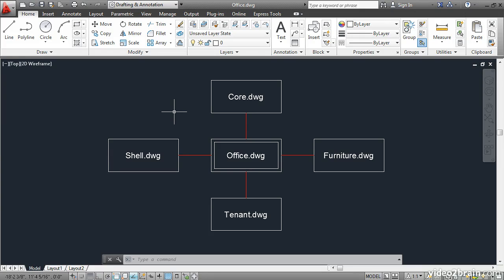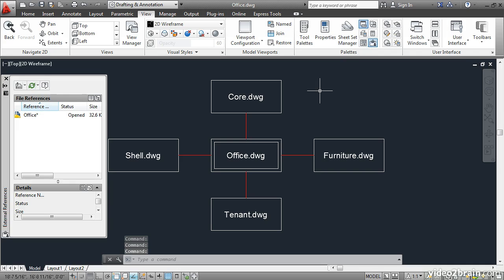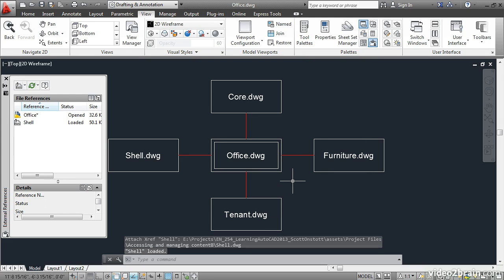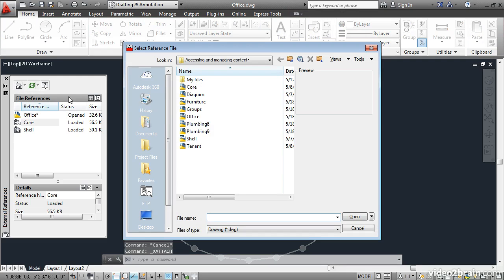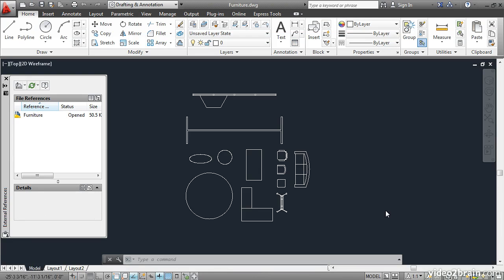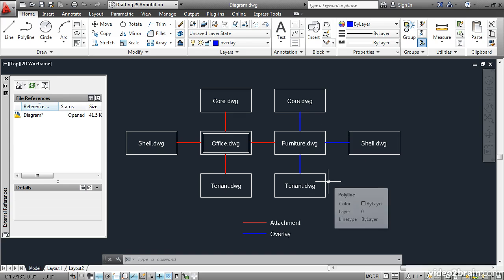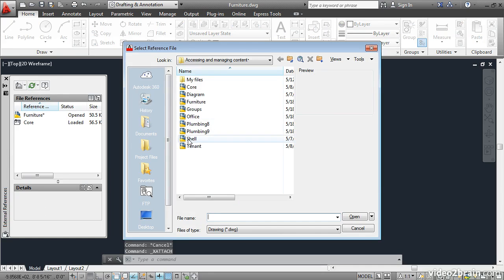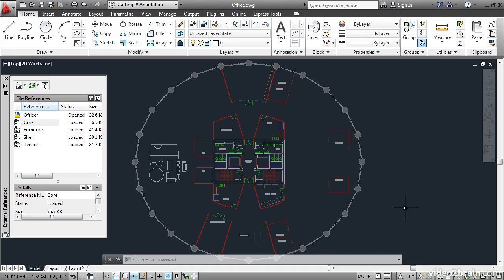08_Accessing_and_Managing_Content (4/4)